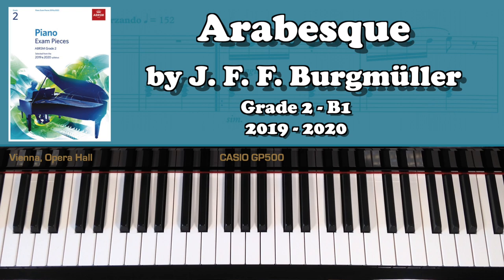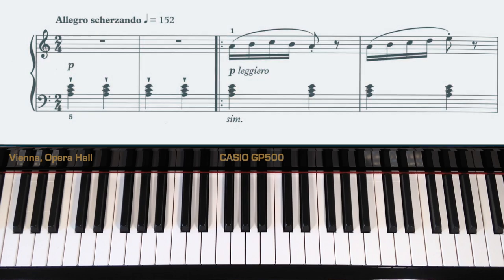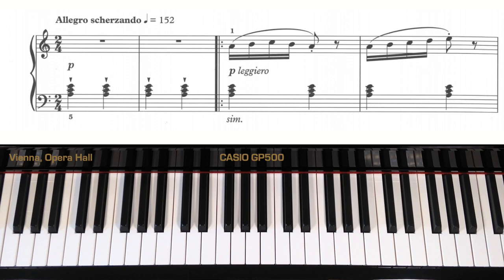ABRSM Grade 2 Piano (2019 & 2020): B1 - BURGMULLER Arabesque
Performance of Arabesque (from 25 Easy & Progressive Studies, op.100) by Burgmüller.

MTB Grade 2 Piano (from 2020)
ABRSM Grade 2 Piano (2019 & 2020) - B1.
RCM Level 3 (2015).

For PERFORMANCE VIDEOS (ABRSM Gds 1-7, Trinity Initial to Gd 7), TUTORIAL VIDEOS, TEACHING NOTES, BACKING TRACKS & SHEET MUSIC SHOP

or ...

Piano Exam Pieces 2019 & 2020: ABRSM Grade 2 (ABRSM)

Piano Scales & Arpeggios, ABRSM Grade 2 (ABRSM)

Specimen Sight-reading Tests: ABRSM Grade 2 (ABRSM)

Thanks to all my patrons for supporting this channel.